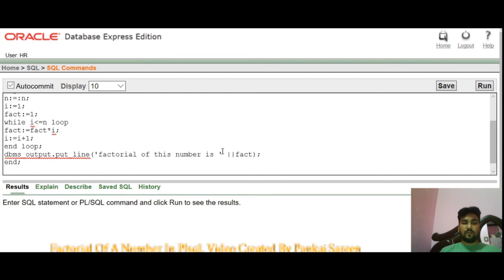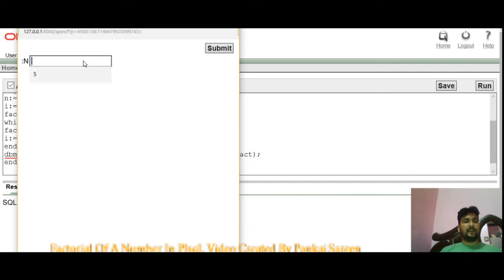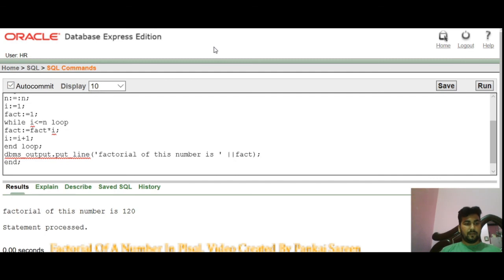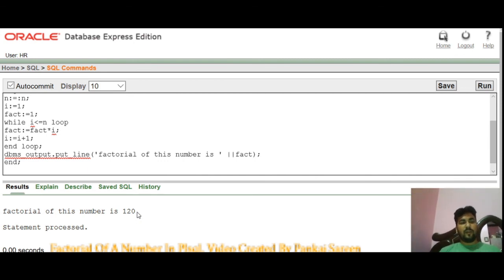factorial of a number in PLSQL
Hello Students,

In this video, you will learn how to find the factorial of a number using PLSQL

PLSQL Fundamentals
Using Looping Statements in PL/SQL